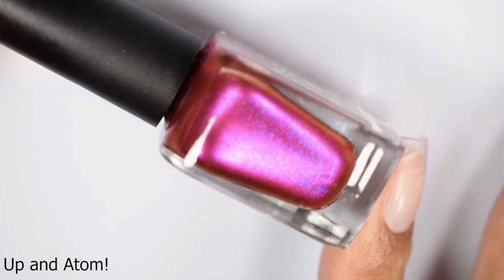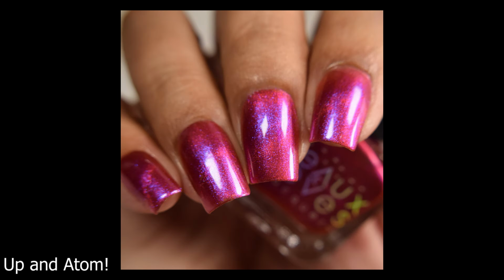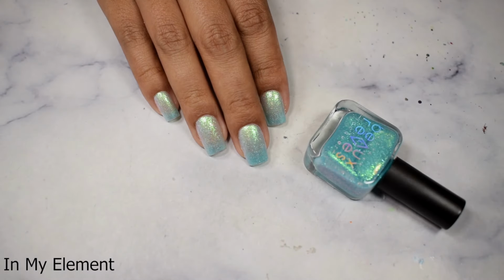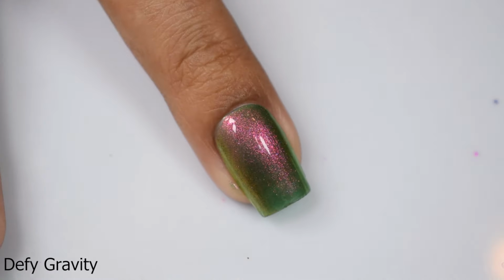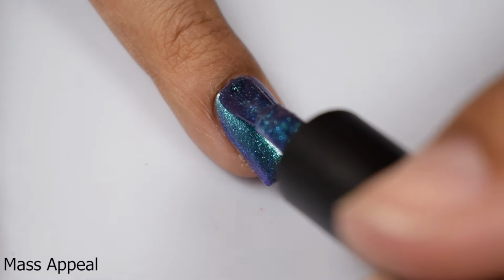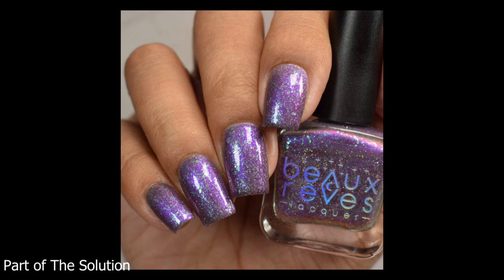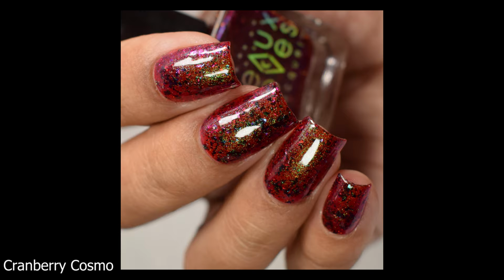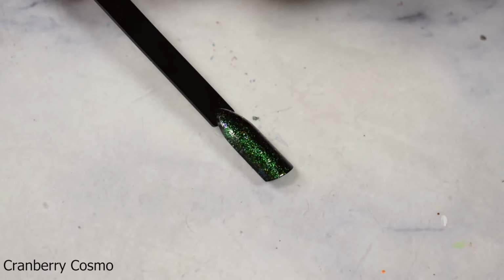Black Friday Episode 2: Beaux Rêves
The launch and sale starts November 27th at 12pm central time through December 1st!

Topcoats used: KBShimmer 'clearly on top', KBShimmer 'smooth moves'

Time Stamps:
0:44 Up and Atom!
2:00 In My Element
3:00 Defy Gravity
3:55 Mass Appeal
4:42 Part of the Solution
5:29 Cranberry Cosmo
6:23 Will It Topper
7:13 Sale Info

(NEXT DESTASH NOW)